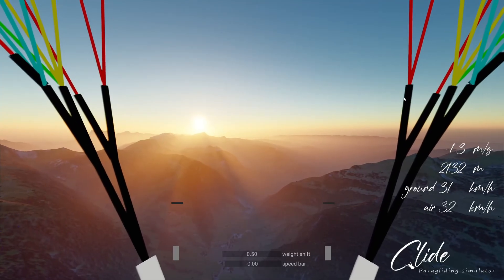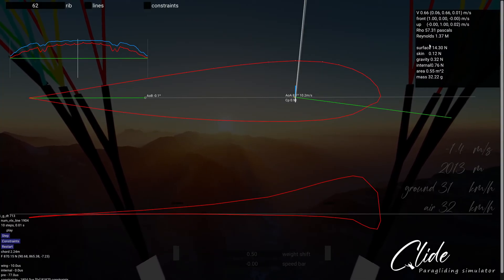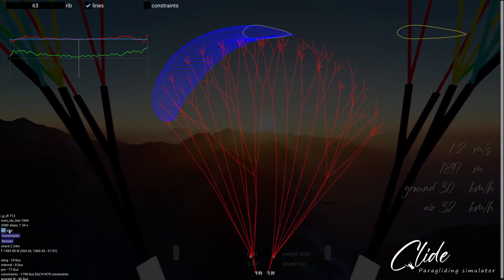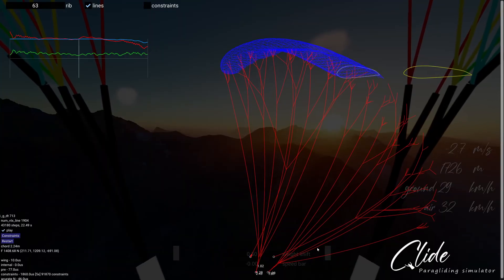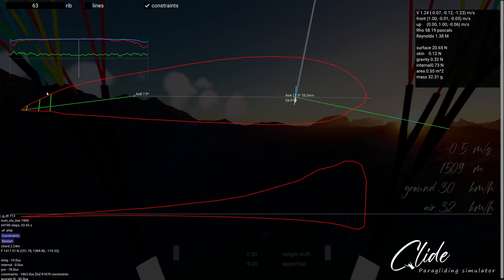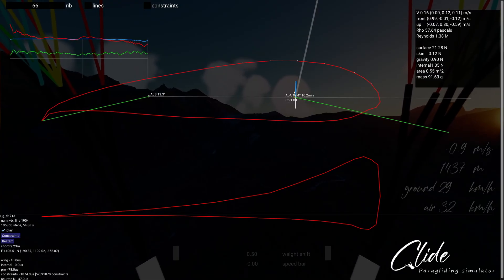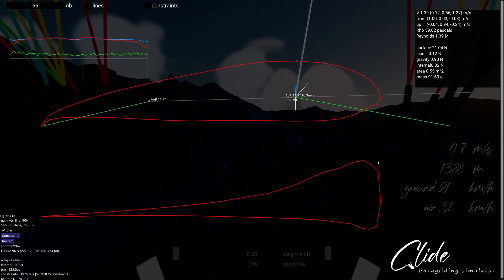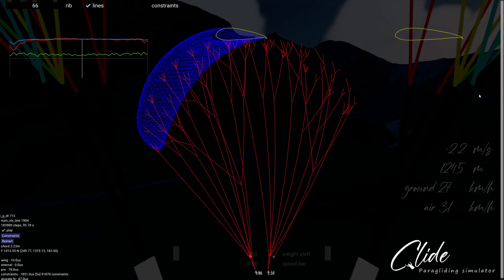Overview of the new cloth and aerodynamic simulation.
In this video I discuss the status of the new cloth simulation, what works, what still needs attention.

If you just want to be part of the project and provide feedback it is free. If you want to get early builds to play with, please join one of the paid tiers.